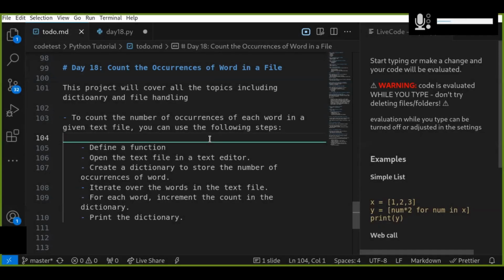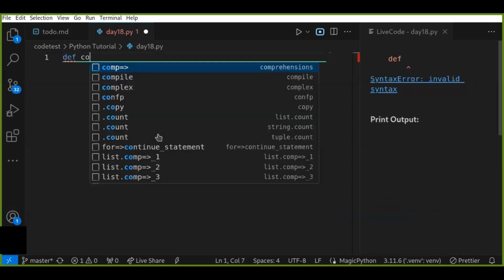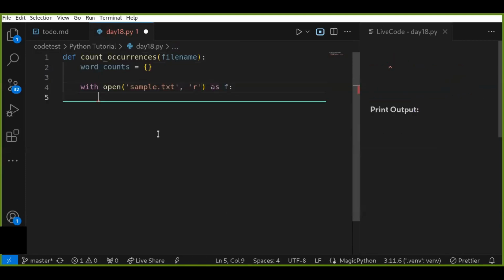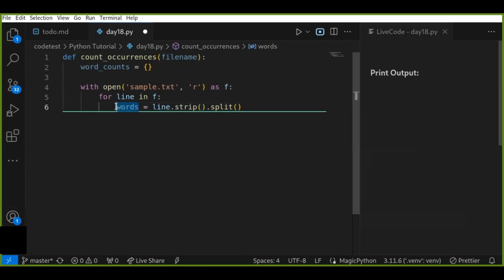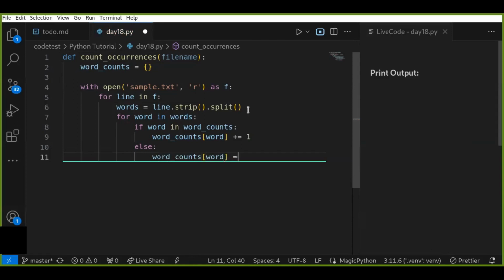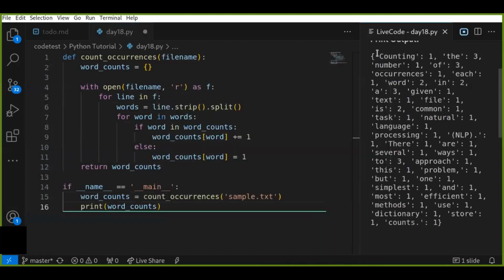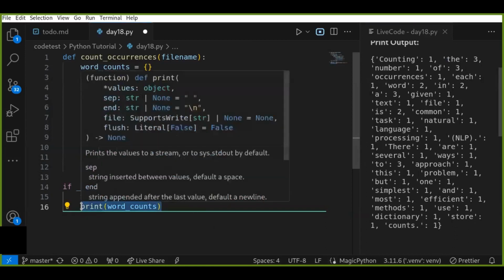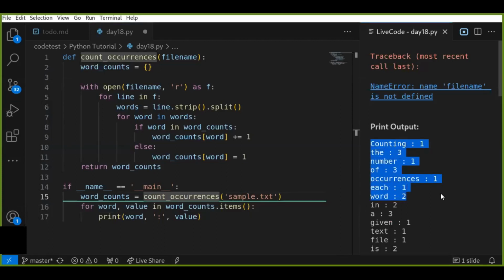Find Occurrences of Each Word in a Given File in Python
Welcome to day 18 of the Python for Beginners tutorial. In this tutorial, you will practice how to find the occurrences of each word in a given file in Python.
This project covers all topics from day 1 - day 18 including dictionary and file handling in Python.

                         COME AGAIN!